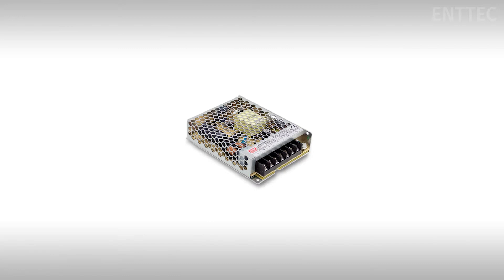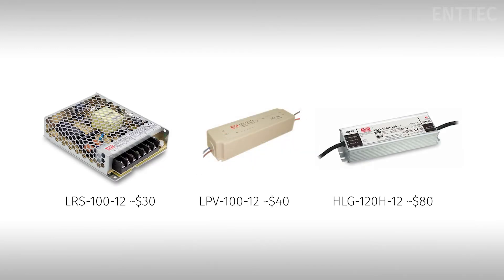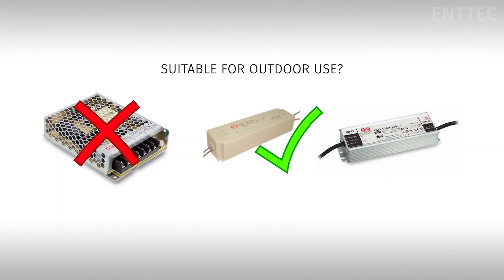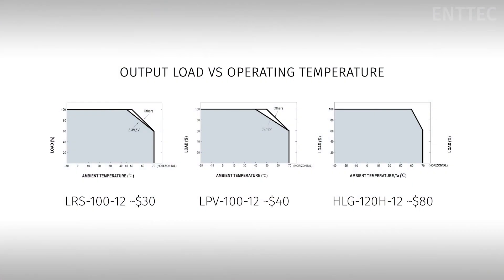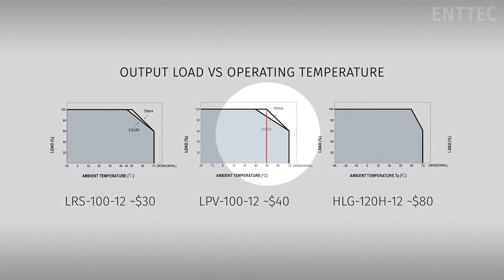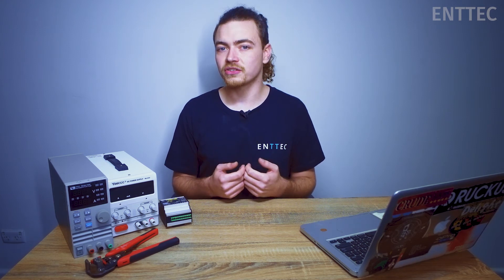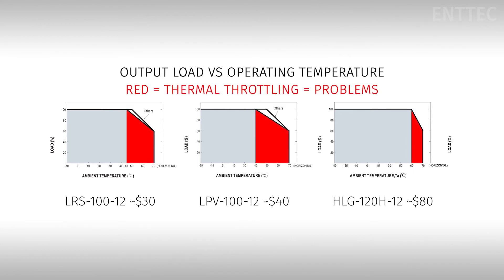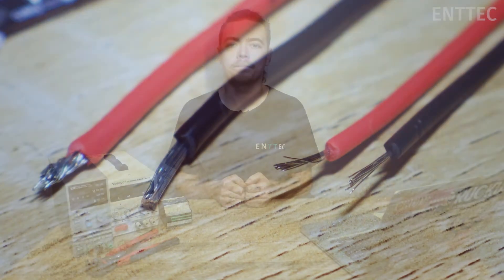Ep.13 Thermal throttling of power supplies: don't go up in smoke!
Over the past few videos, we've learned a lot about voltage drop and power injections: why they are necessary, how to wire them up, and lots of different layouts to use. Today and in upcoming videos, we’re going to be talking about a topic that is essential to keep in mind for any pixel tape installation – SAFETY!!

0:00 Introduction
0:37 Talking about 3 different power supplies
1:17 Suitable applications
1:45 Operating temperatures
4:37 Life span of a power supply

So join our electrical engineer, Jordan, who'll talk you through how to prevent your power supply from becoming a fire hazard. WELL worth a watch, this one.

Enjoy - and stay safe, everybuddy!

P.S. Note that the prices mentioned are in Australian dollars. In July 2020, one Australian dollar is approximately 70 US cents, 55 British pence, and 60 Euro cents. Retail product prices, of course, can also vary wildly between global regions for many factors, so be sure to do your online research first!